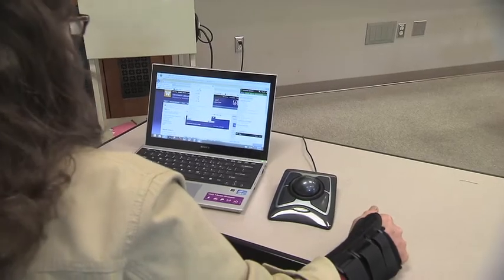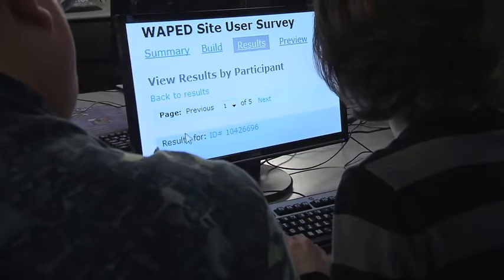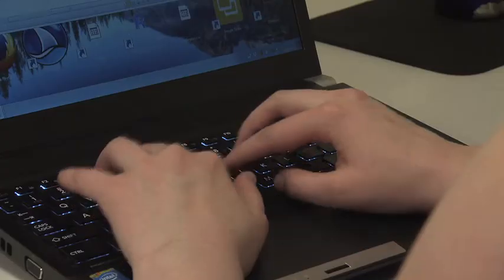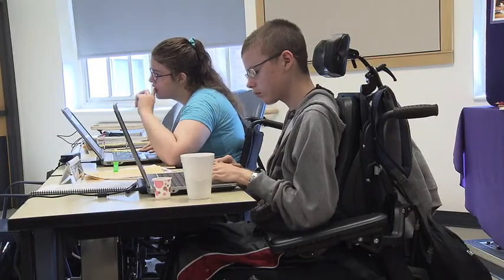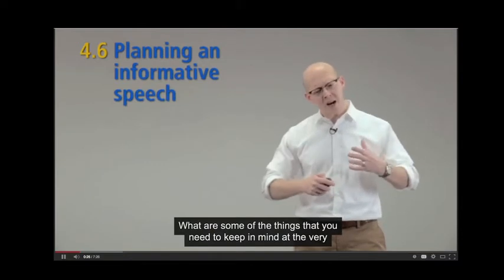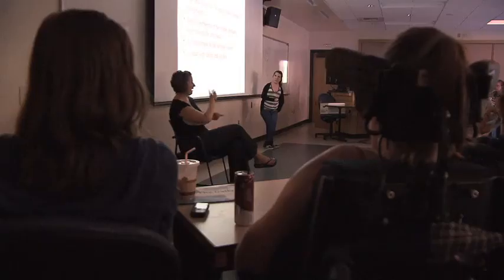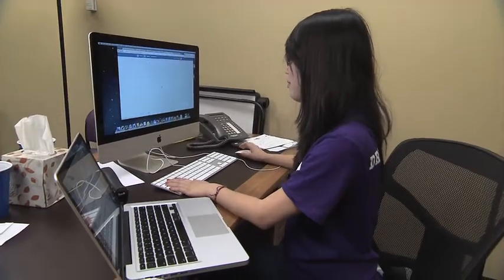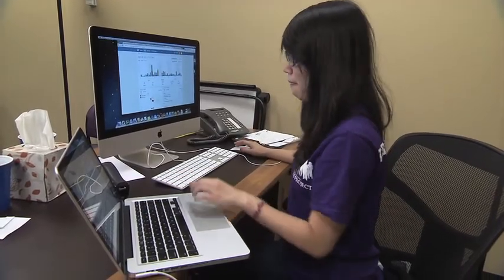How can we include students with disabilities in computing courses?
There’s an increasing demand for individuals who have technical skills. An understanding of computing is important for these opportunities. We often talk about broadening the participation of females and racial and ethnic minorities in computing courses but what about including people with disabilities?